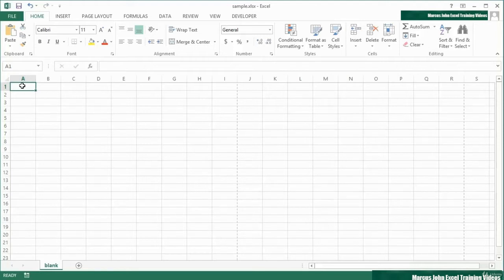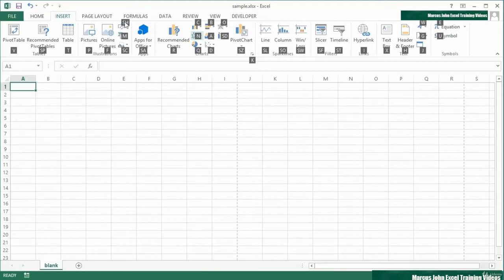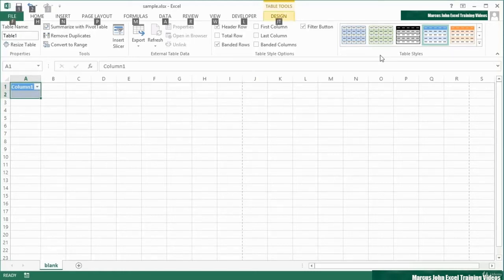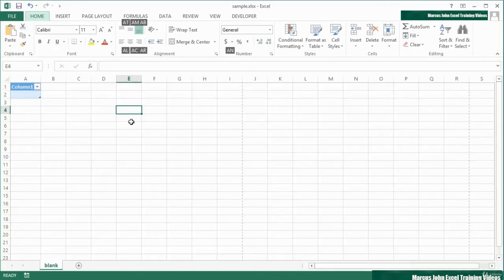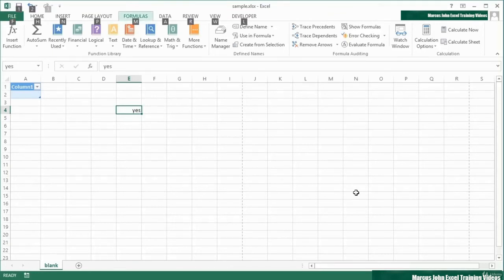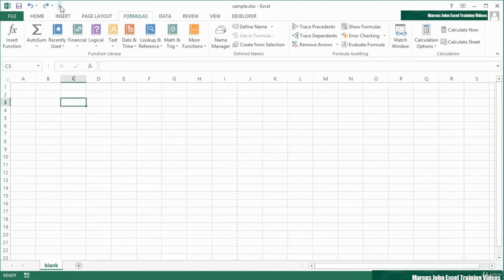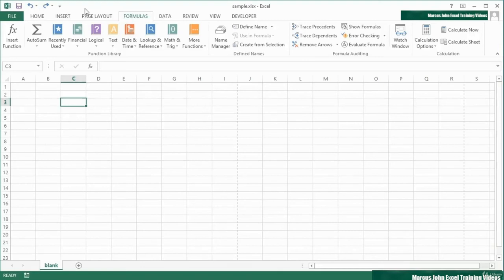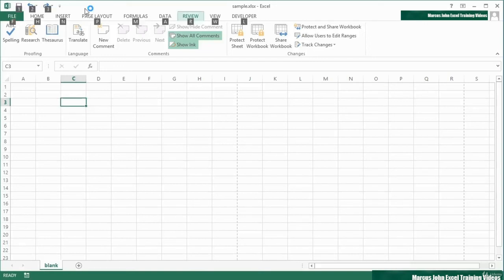Excel For Data Entry | Accessing Ribbon Commands With The Keyboard new